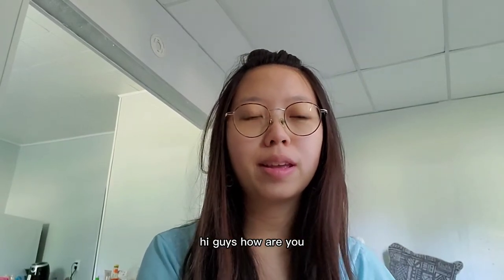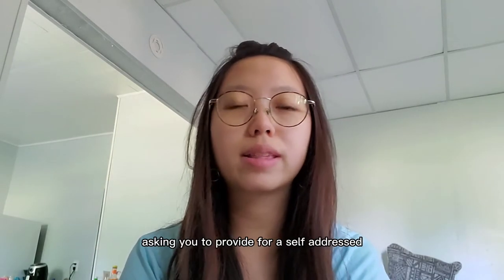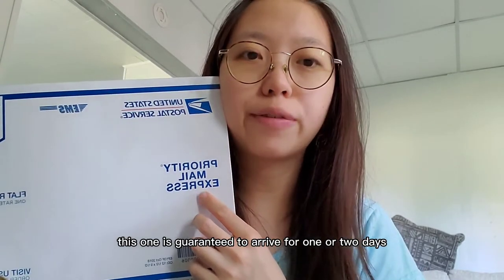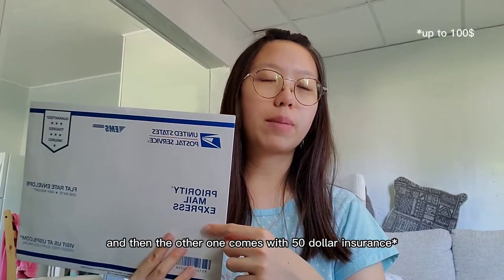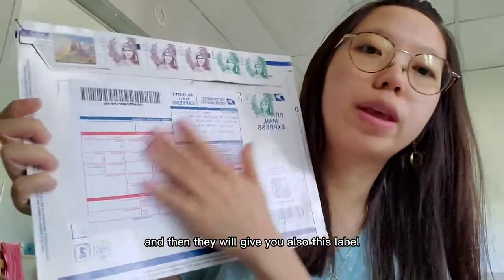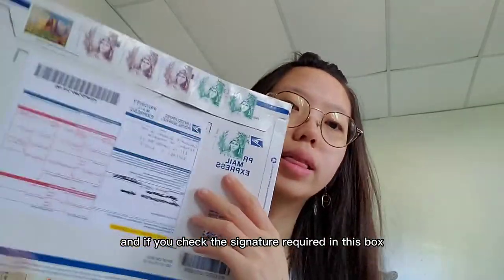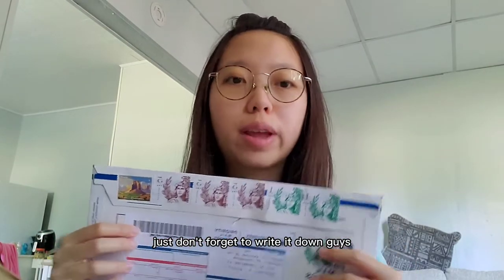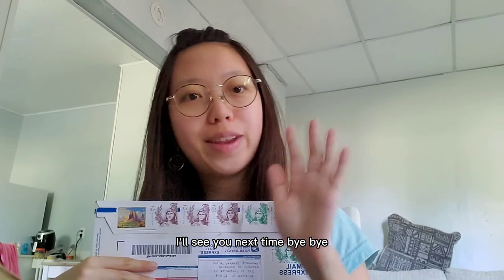How to get USPS priority mail Self Addressed Return Envelope with tracking number for passport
How to get USPS Priority mail Self Addressed Return Envelope with tracking number for passport or visa renewal

how to get self return priority mail from USPS
how to get self return envelope
how to get self addressed return envelope
self addressed return envelope from usps
self return envelope priority mail with tracking number for passport or visa
how to get self addressed stamped envelope
how to get self addressed prepaid envelope